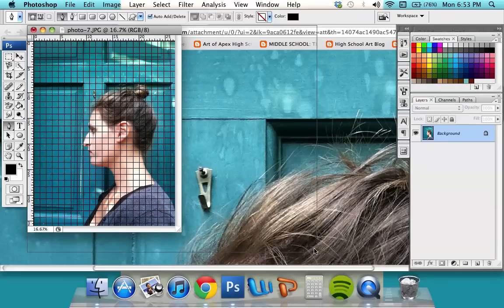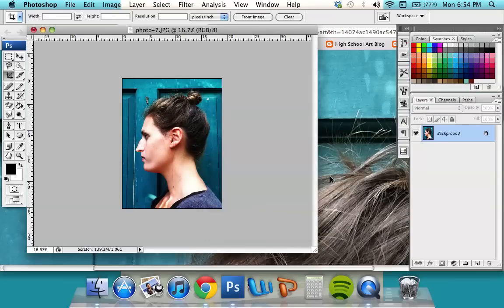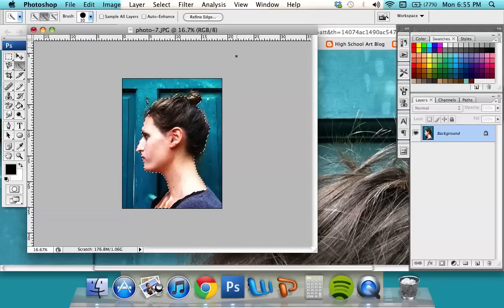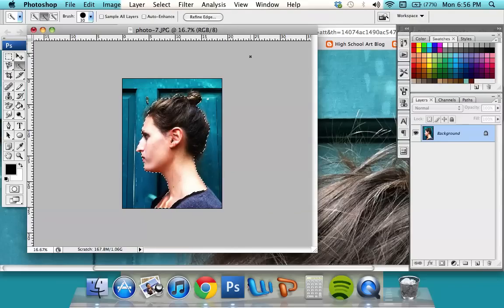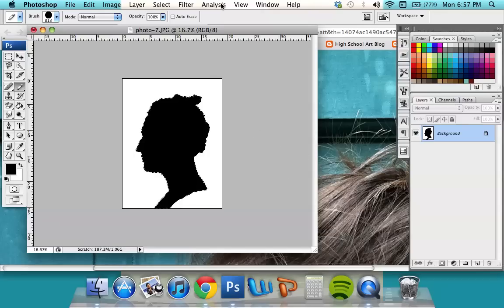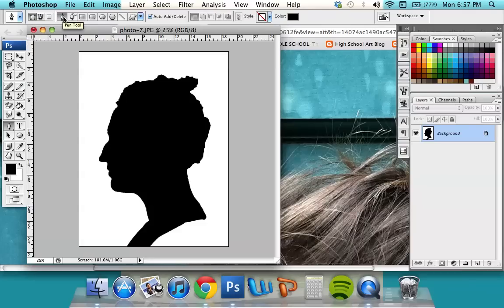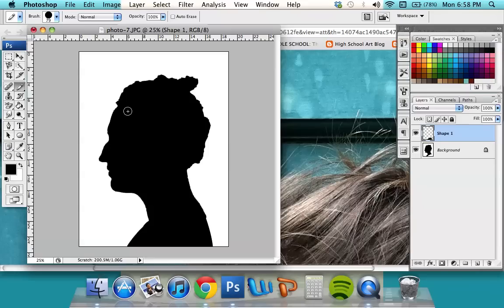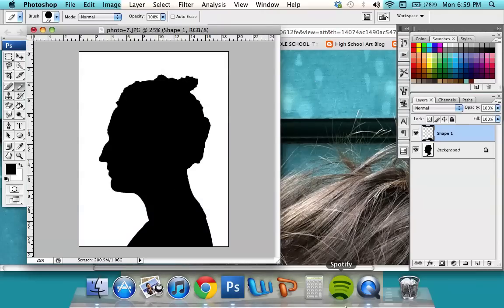How to Create a Silhouette in Photoshop